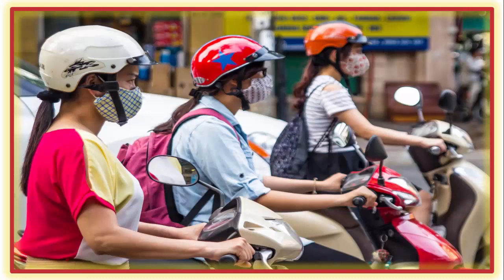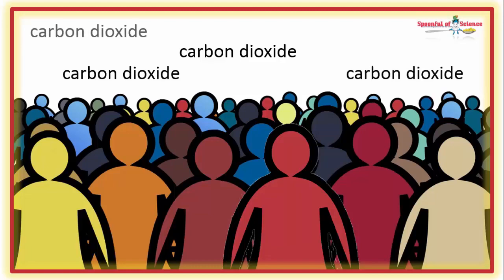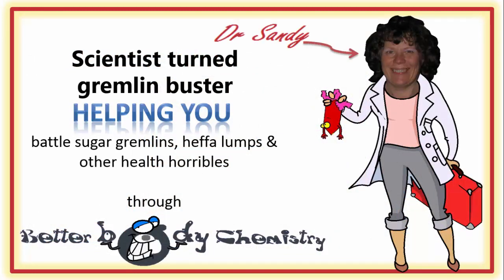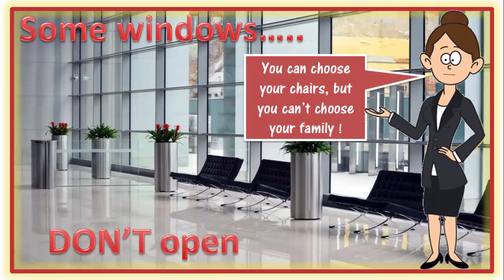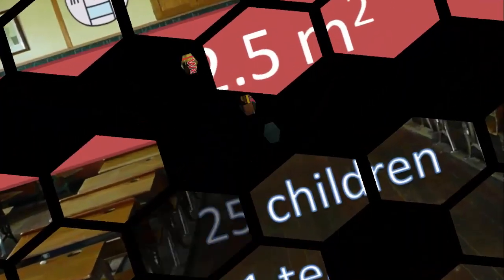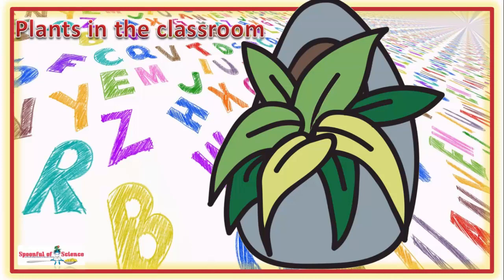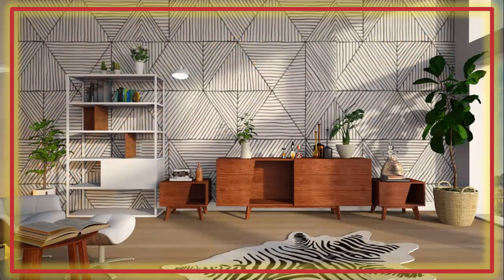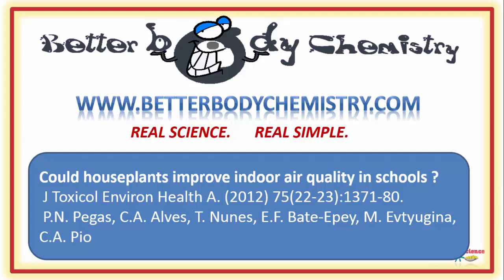The air filtering device every home needs to improve indoor air quality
Indoor air quality is typically much worse than outdoor air quality, since WE spend 90 % of our time, indoors – indoor air quality needs to be a priority

Discover the air clean up device, every home needs, for better air quality‎

00:10 The air pollution problem

00:30 You as the source of indoor air pollution

01:08 Other sources of indoor air pollution

02:04 Indoor air quality 101

02:32 Air pollution extraction devices

02:55 Field tests

03:13 Monitoring air quality in a classroom

03:32 Air quality parameters

03:55 The planting

04:20 Plants in the classroom

04:33 Pot plants mean less fuzzy thinking

04:58 And less VOCs and particulate matter

05:22 Time to install an air filter or two

06:01 Scientific reference

Then you might enjoy this video, it looks at why lung function matters, especially if you’ve got metabolic syndrome.